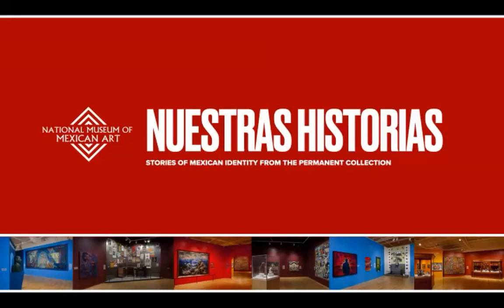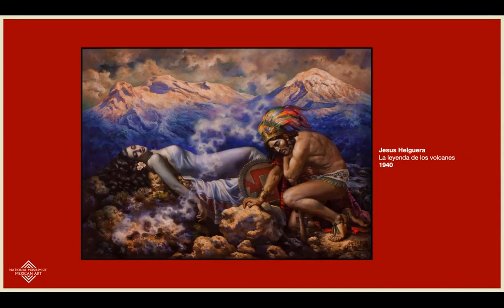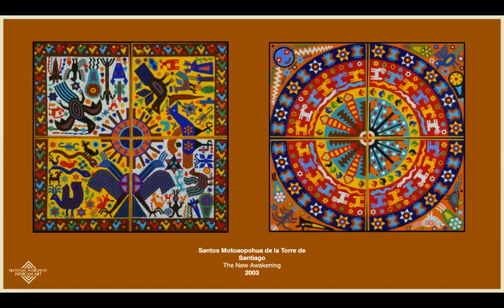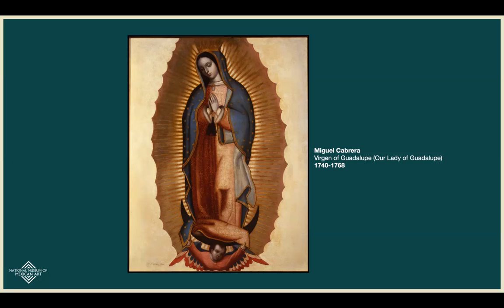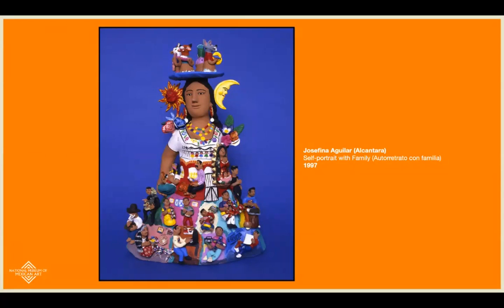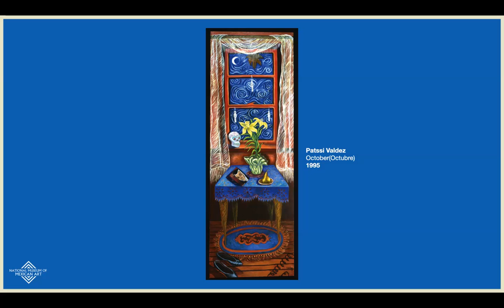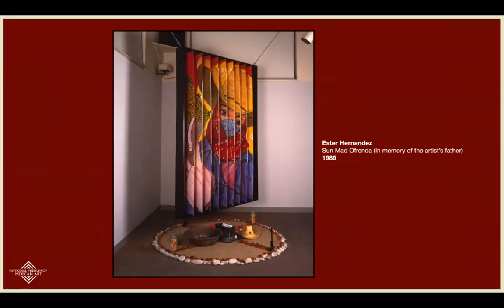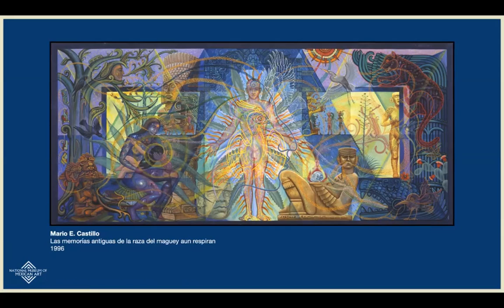Your City @ Home: National Museum of Mexican Art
Explore the “Nuestras Historias” exhibition which includes works from the museum's permanent collection. Nuestras Historias highlights the Museum’s Permanent Collection to showcase the dynamic and diverse stories of Mexican identity in North America. The exhibition presents cultural identity as something that continually evolves across time, regions, and communities, rather than as a static, unchanging entity, and features ancient Mesoamerican and colonial artifacts, modern Mexican art, folk art, and contemporary works from both sides of the U.S.–Mexican border. The vast diversity of Mexican identities demonstrated in these works defies the notion of one linear history and a singular identity. This event is part of “Your City @ Home”: a series of virtual field trips meant to give you the chance to explore all the Chicagoland area has to offer! Originally presented on April 24, 2021.